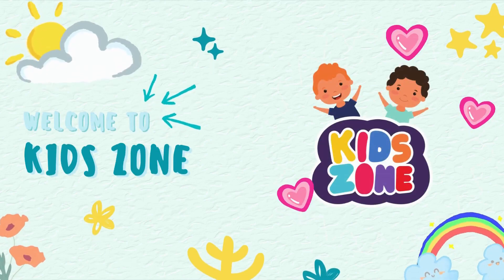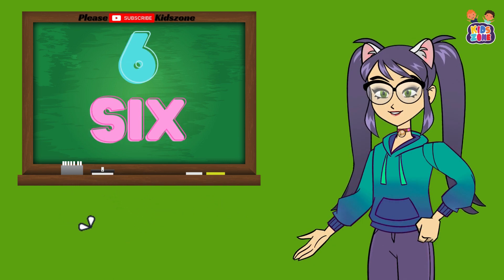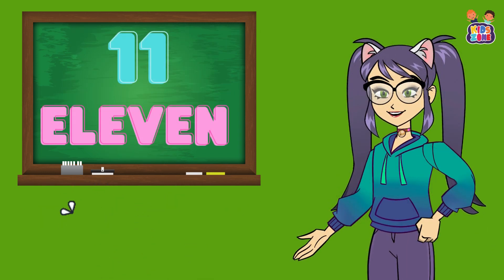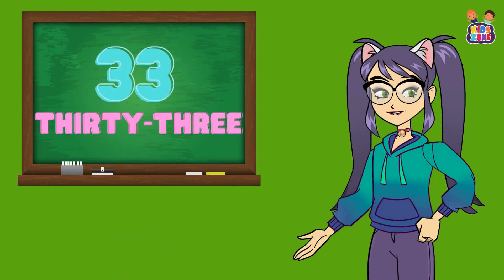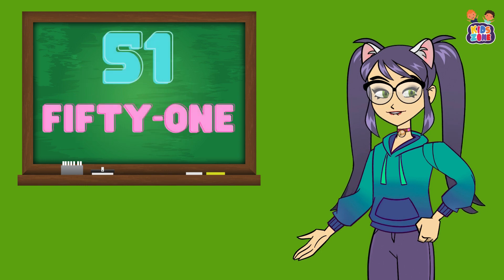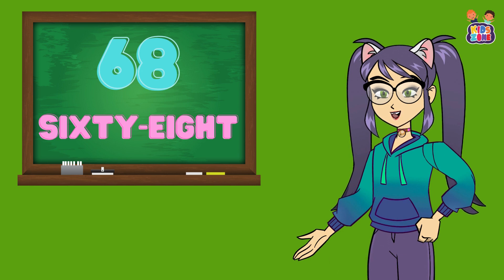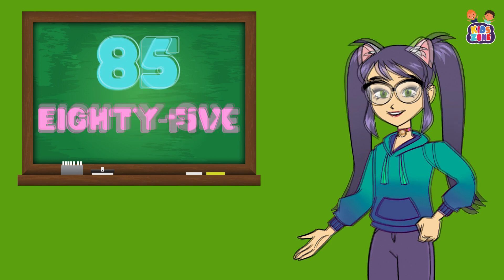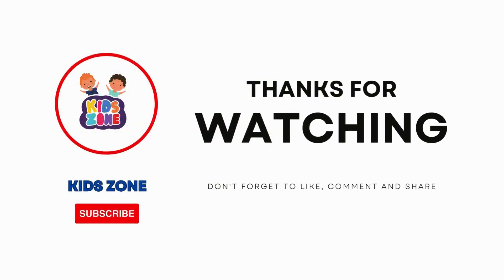Counting 1 to 100 Numbers II Counting for preschoolers II Kindergarten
The described activity is a fun and interactive way for children to learn counting from one to one hundred. It begins with an enthusiastic introduction and uses a "repeat after me" format to encourage active participation. Starting with numbers one to ten, the activity progresses through each set of ten numbers up to one hundred.

Fruits Name book for kids A
BCDs books
Course books for kids
Color books
 Abcd Song:     • ABC Alphabet song | ABC phonics song ...
Fruits Name:     • Fruits name | Fruits in english | Fru...
counting by numbers songs
counting videos for kindergarten
counting songs for kindergarten
counting educational videos
counting practice for kindergarten
counting for babies in english
counting numbers song nursery rhymes
counting to one hundred song
counting numbers in spanish
counting and identifying numbers
counting songs for babies
learning videos counting to 100
best learning numbers and counting
fun counting songs for kindergarten
counting videos for kindergarten 1-100
counting for toddlers 1-20 songs
counting for baby learning
1 to 100 counting song in english
counting videos for toddlers 1-10
counting to ten for toddlers
counting videos for babies
counting and movement songs
counting to 100 for preschoolers
math counting songs for first grade
counting videos for toddlers 1-20
counting to 10 songs for toddlers

toddler counting learning video

countdown timer 10 minutes

toddler numbers learning

learning numbers for preschoolers 1-20

birthday candle counting

counting forward from a number

toddler letters and numbers

counting meme

count to 100 spanish

counting cookies

numbers tutorial for beginners

count up timer

ordering numbers

countdown timer 5 minutes

numbers explained

number patterns

recognizing numbers 1-20

spelling numbers 1-10

before and after numbers

counting objects

learning about

numbers and colors

learn

saving numbers

countermeasures

dance for me like 1 2 3

counting gold doubloons

geologic time

colorful numbers

24 countdown clock

numbers letters
counters

hundred chart

same and different

first words